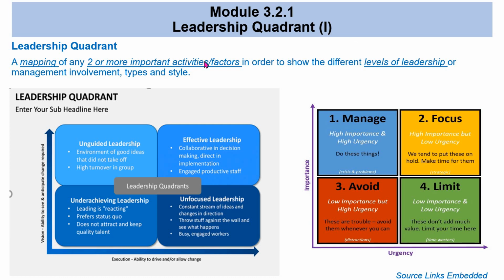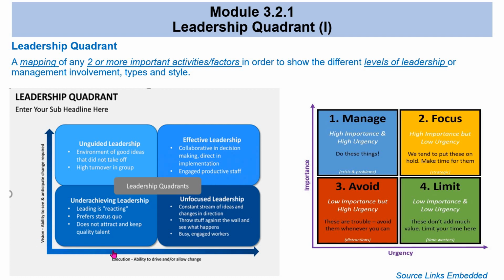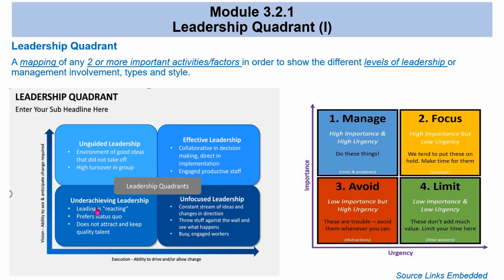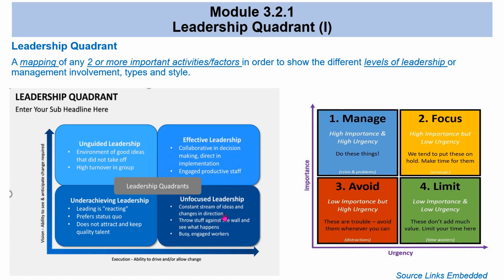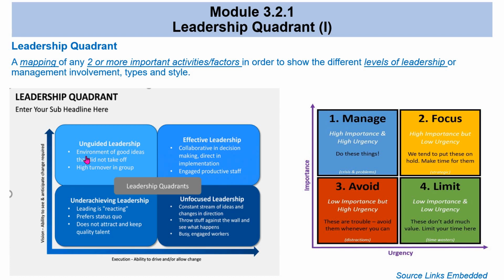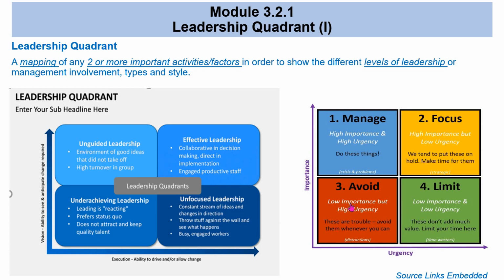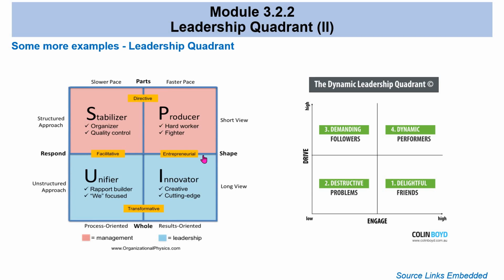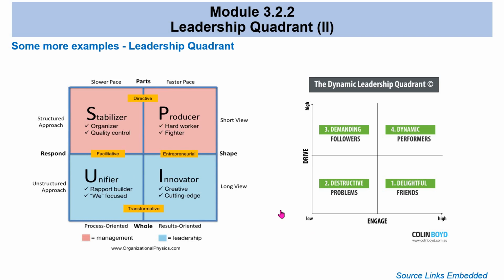LeadershipTransition Module3 2 Leadership Quadrants